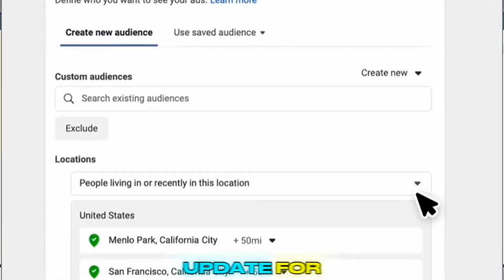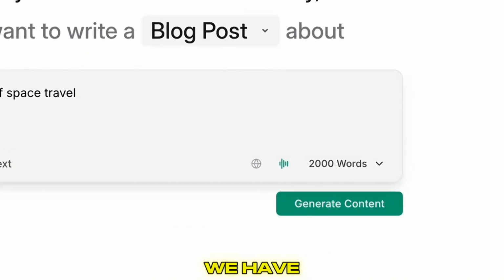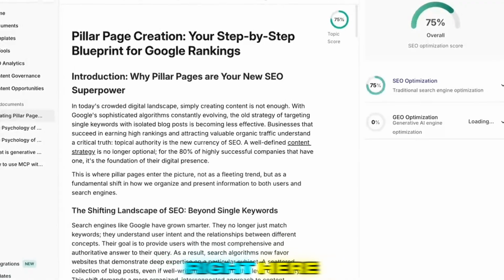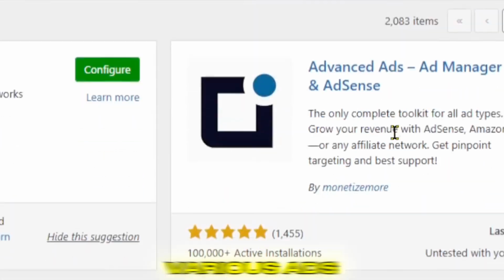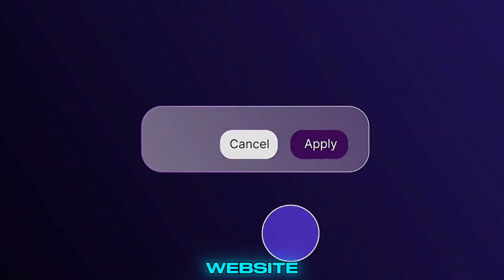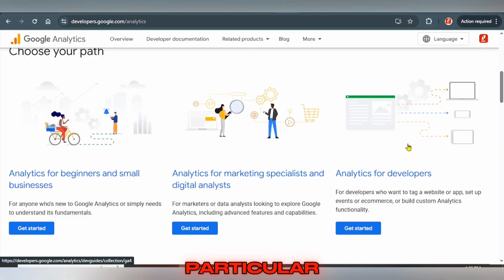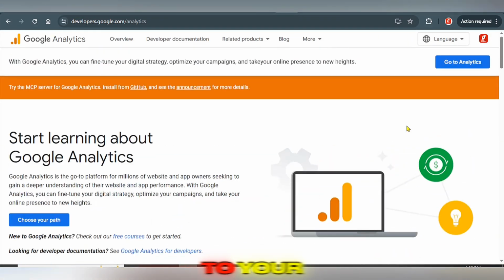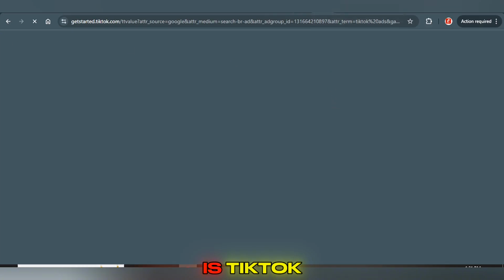10 Tools to Setup Converting Facebook Ads AdSense Arbitrage Traffic 🔥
10 Tools I Use to Run Profitable Facebook Ads For Arbitrage Blog Traffic 2026 🤑
In this video, I share the exact tools I use to run profitable Facebook ads for arbitrage blog traffic in 2026.
If you are into blogging, paid traffic, AdSense, or alternative ad networks, this guide will help you understand the tools you need before running Facebook, TikTok, or social media ads to your blog.
I explain how each tool works, why it is important, and how it helps with traffic quality, CPM, website performance, and ad optimization.
This video is for bloggers, digital marketers, and content creators who want to avoid wasting money on non-converting traffic and focus on scalable systems.

📌 Topics covered:
– Facebook Ad Library
– Keyword & CPM research tools
– Arbitrage blogging plugins
– Website optimization tools
– Traffic tracking & analytics